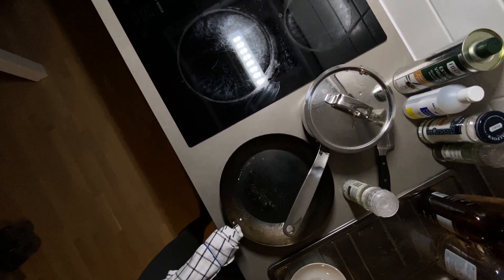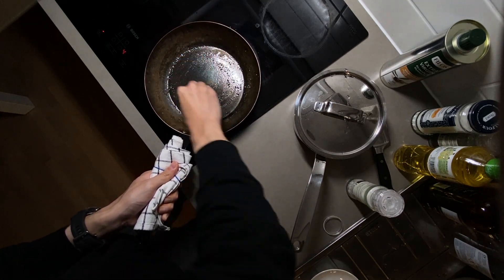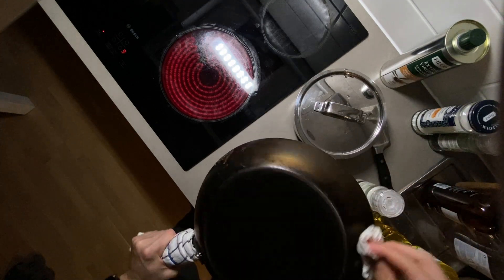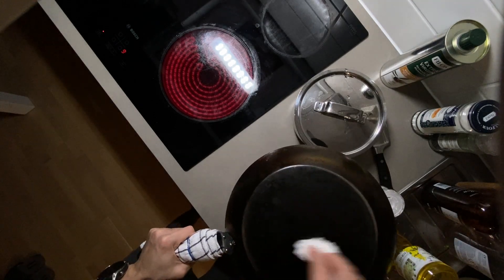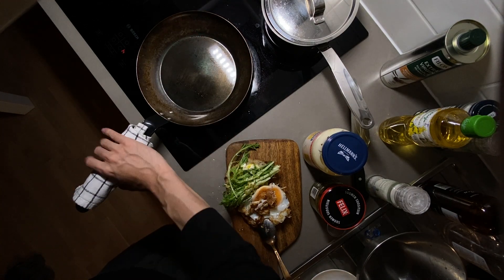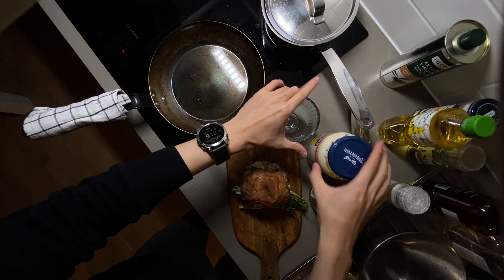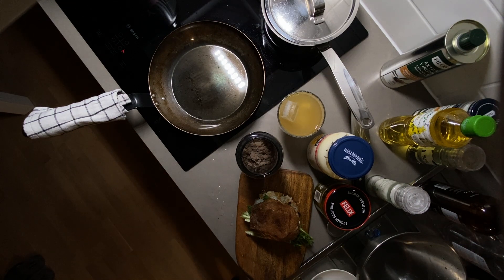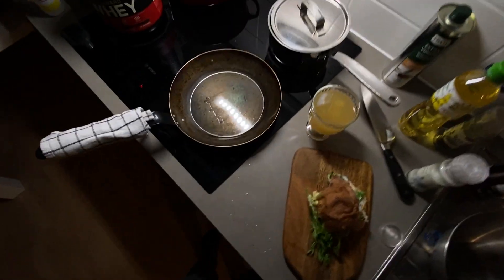Cleaning carbon steel pan and made an egg sandwich